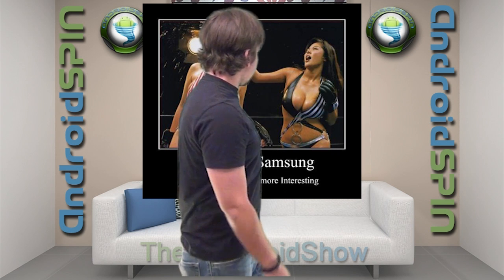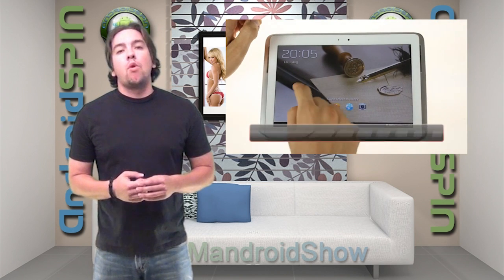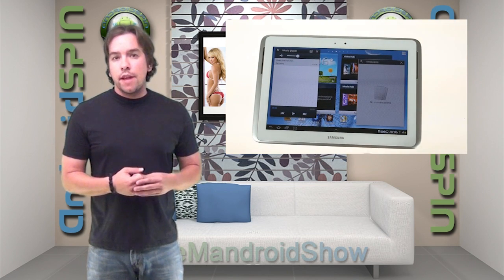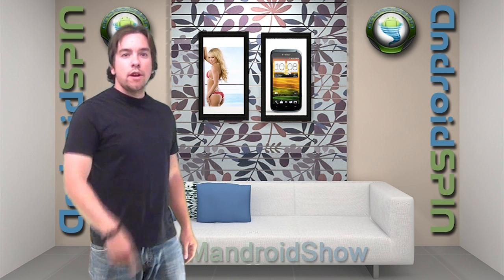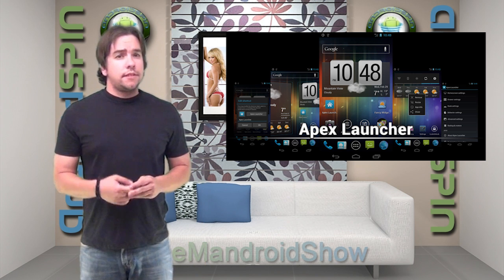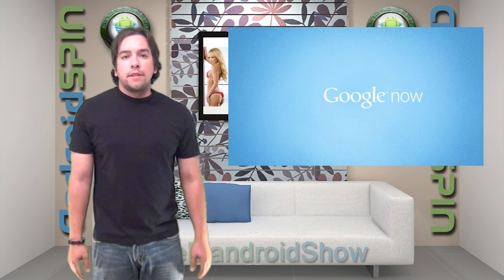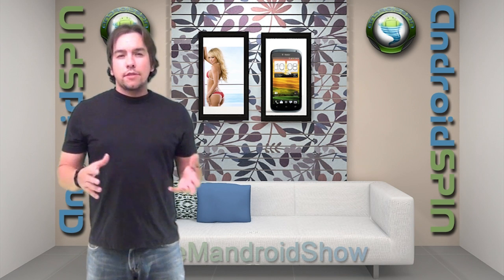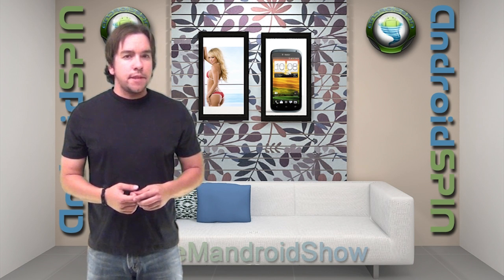The ManDroid Show: Google Now! Available for ICS! Apex Launcher Gets Jelly Bean!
APP OF THE WEEK: Pictarine